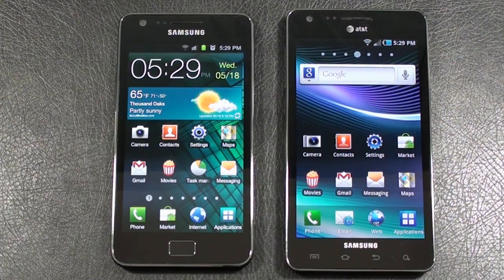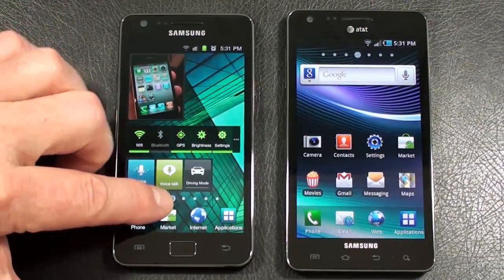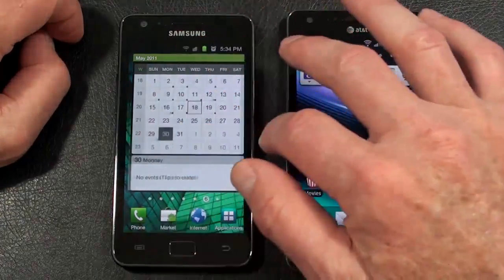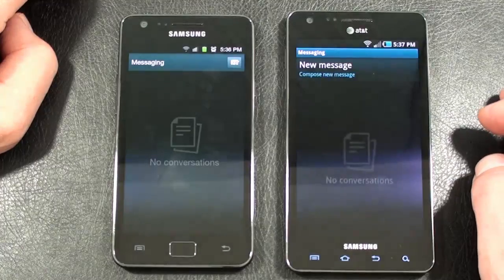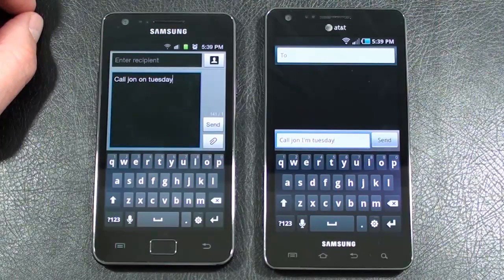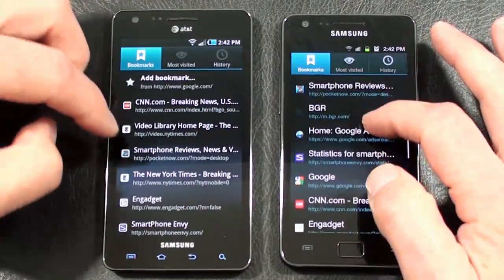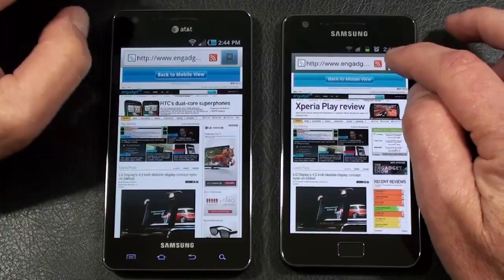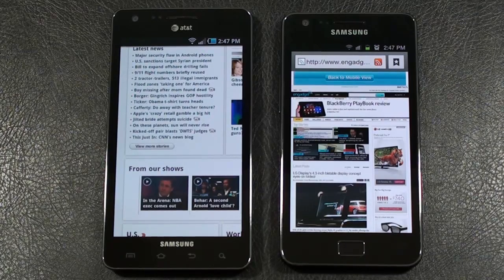Samsung Galaxy S II vs Samsung Infuse 4G Part 2 "Face Off"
Hands on comparison of the Samsung Galaxy S II vs the Samsung Infuse 4G from AT&T.